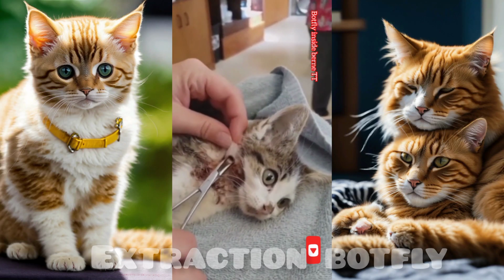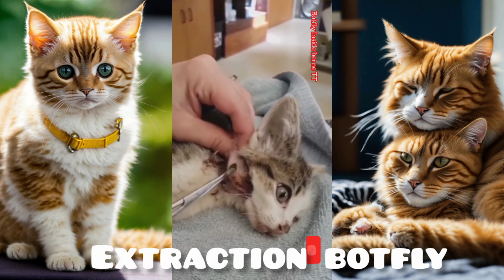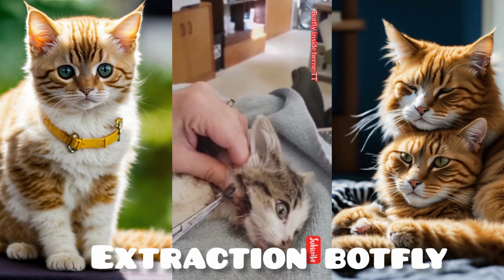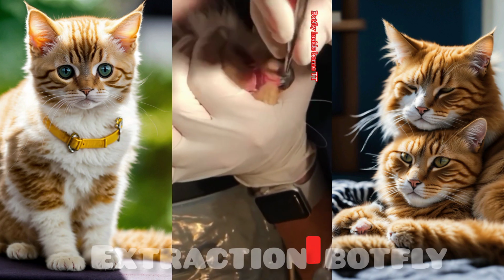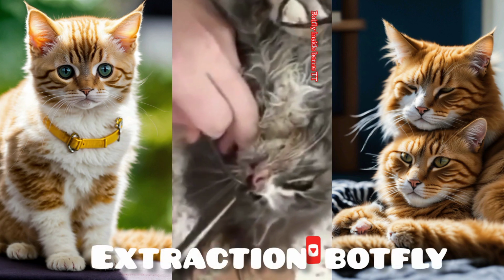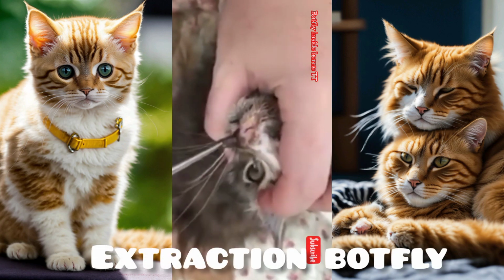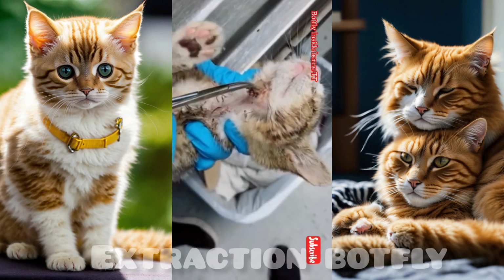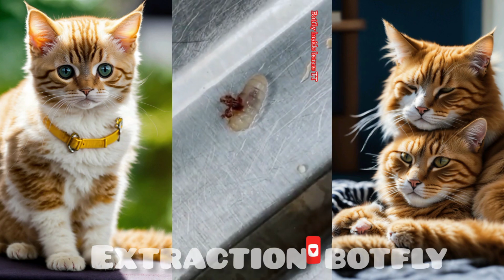removal botfly inside berne on Cat part131